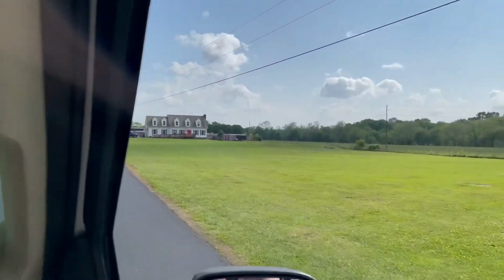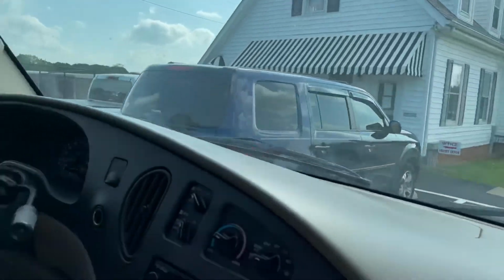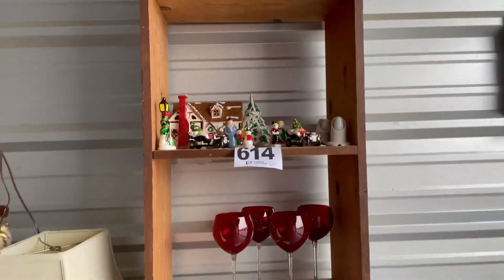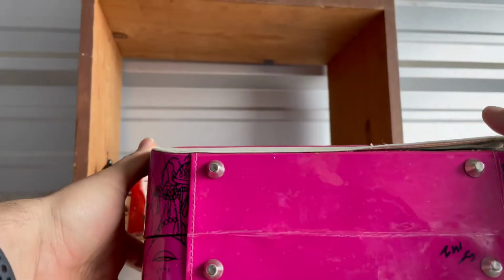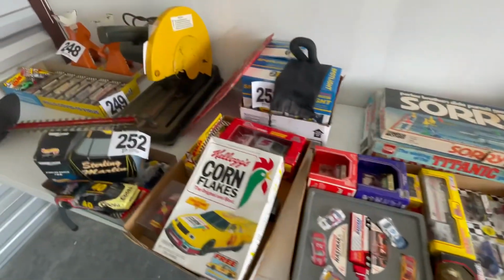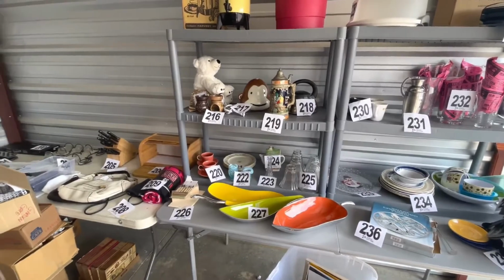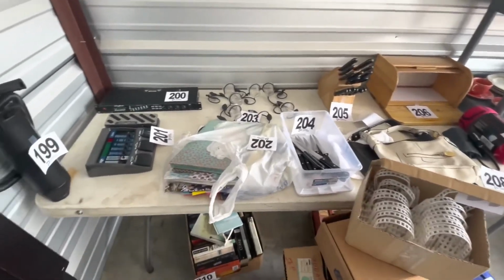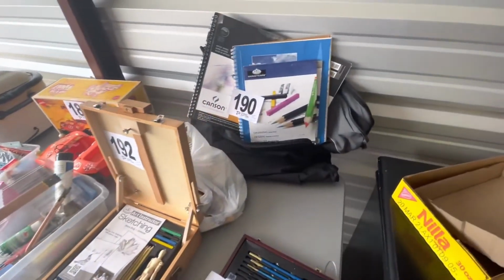First Online Consignment Auction - Online Reselling Business - Storage Unit Auction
We are here to help you be a more successful reseller.  We focus primarily on the eBay platform, but also sell on Mercari.  We sell locally on Facebook Marketplace (FBMP) and local online consignment sales.
We were able to move some inventory through a local online consignment auction.  Overall a great experience.  We made some great money, and freed up a lot of space in the garage.  This is a great avenue to sell larger items.  Much easier than FBMP or Flea Market.  Now it's time to start buying.

00:00 Loading for the Consignment Sale
00:50 Drive to the auction
02:09 Preview Day
02:56 First Look at My Items
04:15 How was the experience
06:32 What does this mean for us
07:28 SHOW ME THE MONEY!!